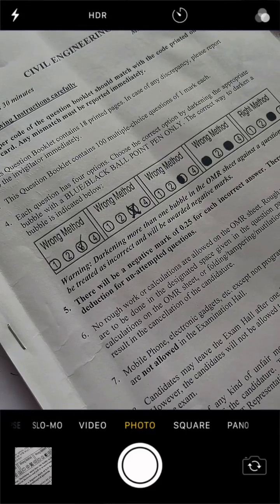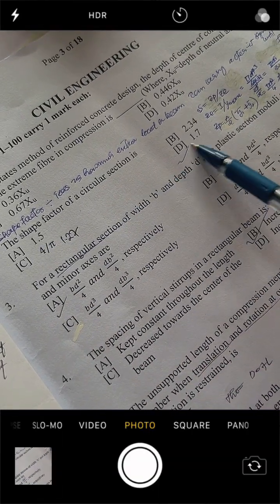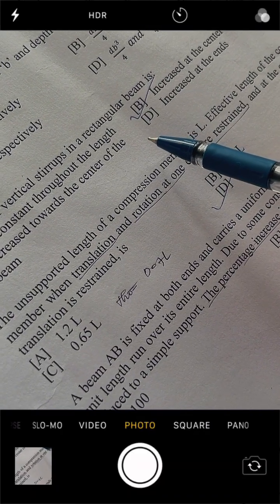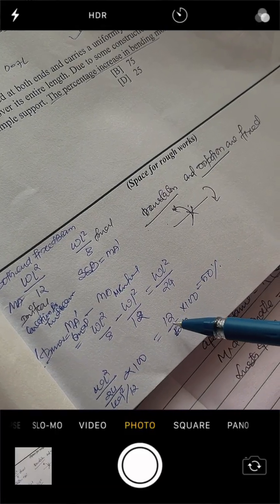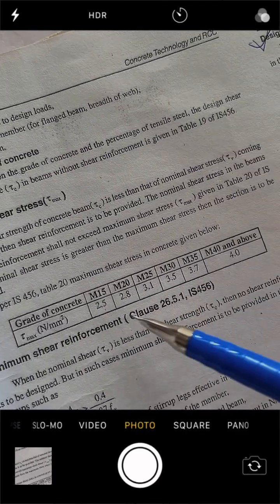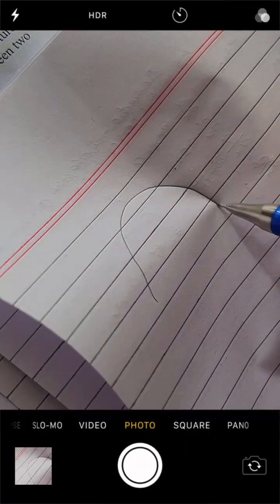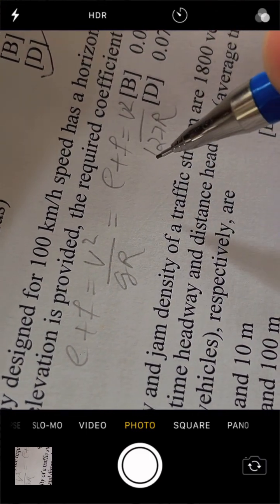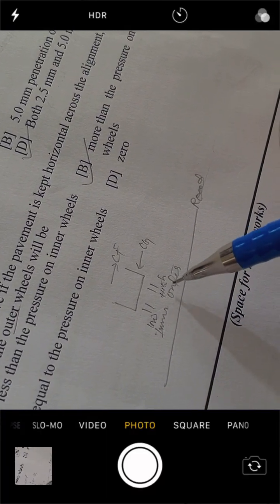9 July 2026